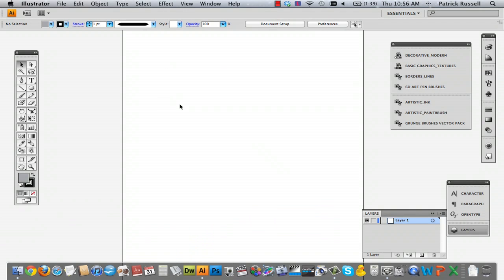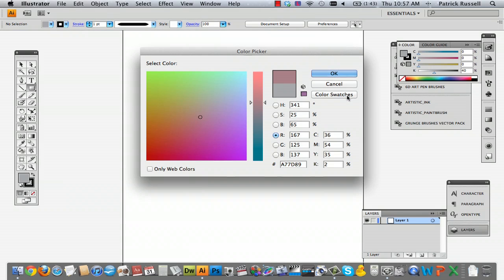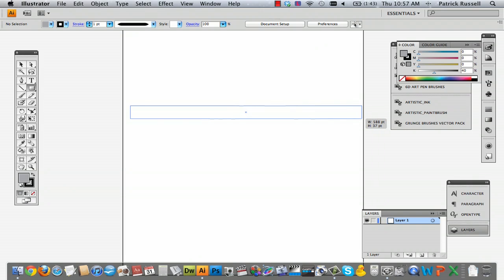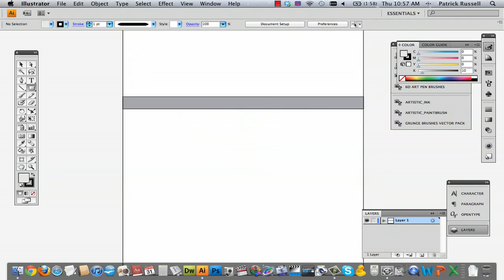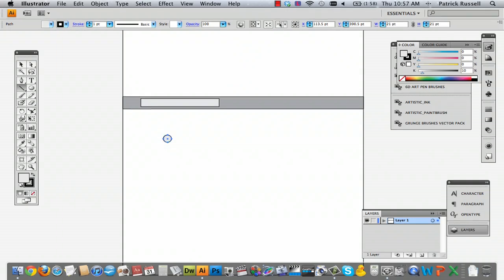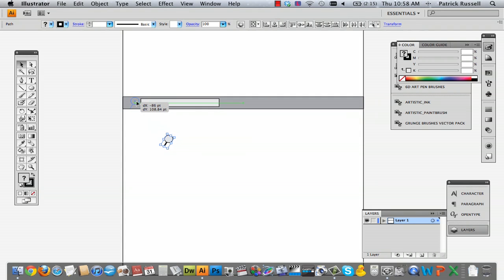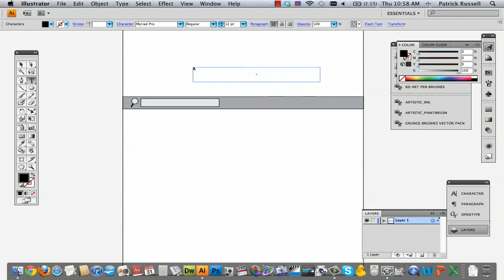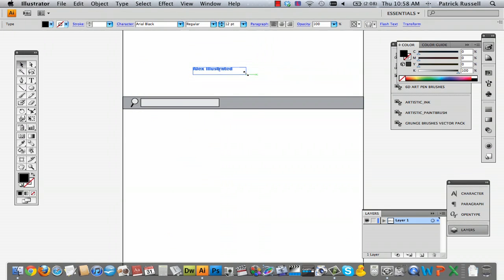How to Make a Navigation Bar Image in Illustrator : Adobe Illustrator Tutorials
Making a navigation bar image in Illustrator is something you might want to do if you're designing your own Web page. Make a navigation bar image in Illustrator with help from a well versed web, graphic and illustrative designer in this free video clip.